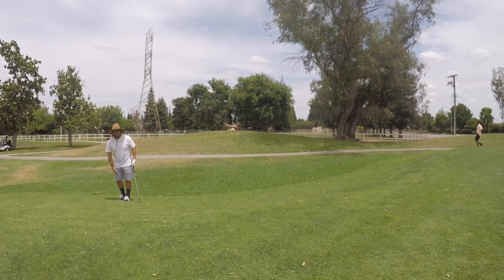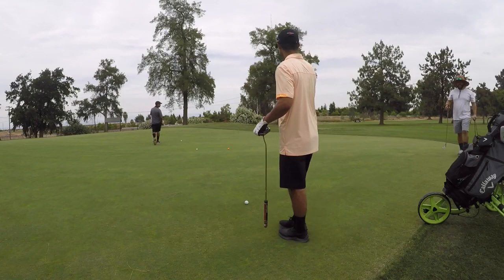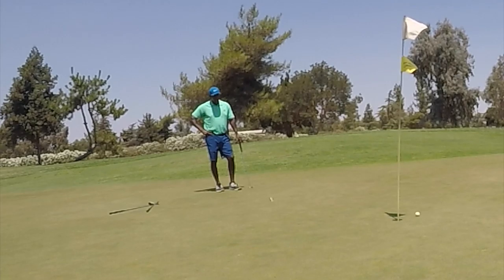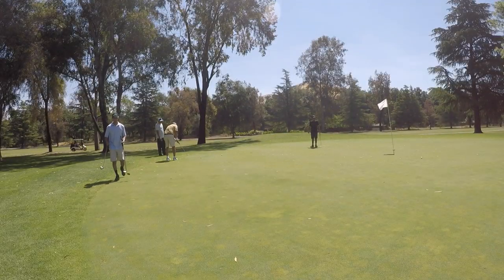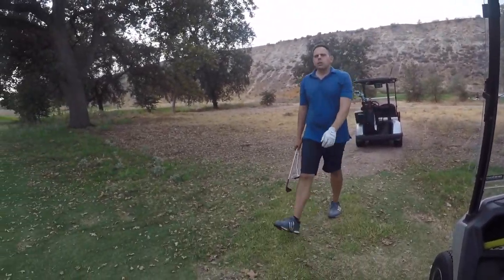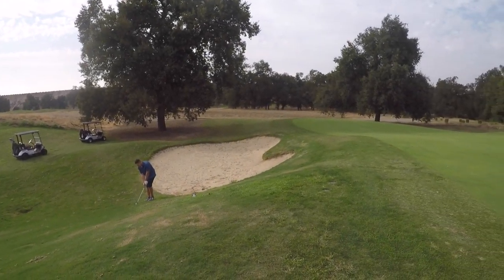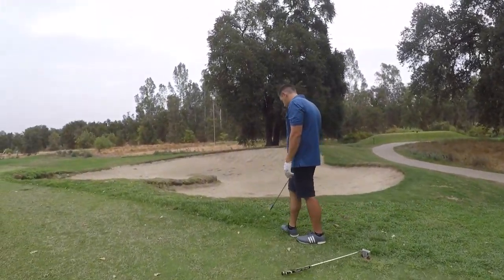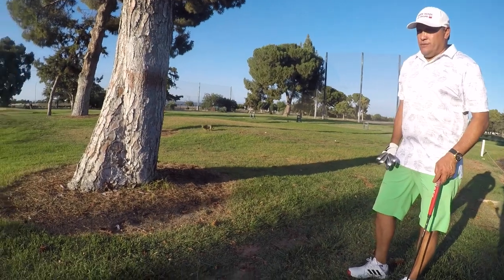This Will Get You Out of The 90s